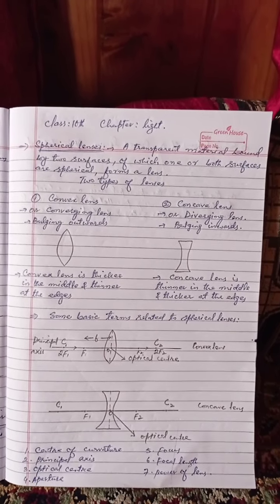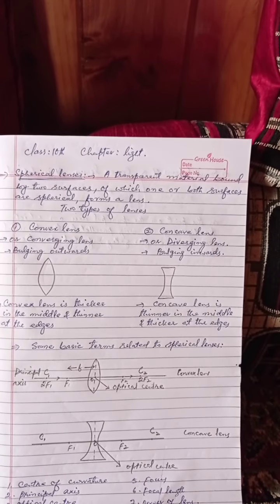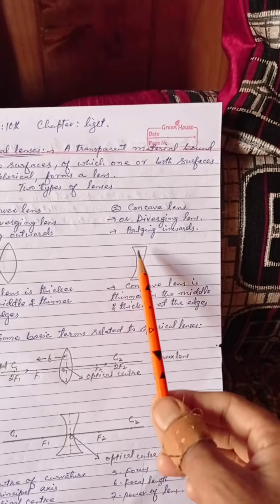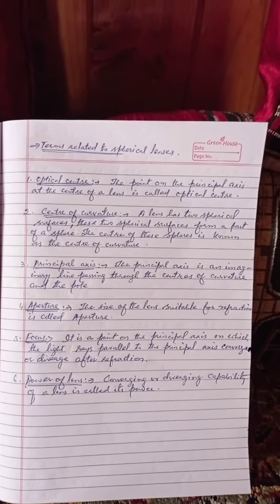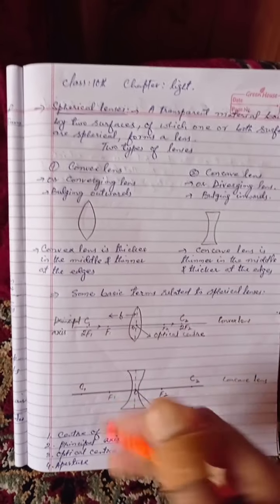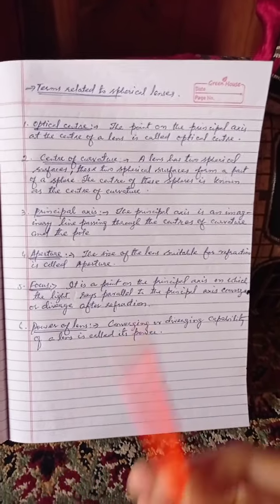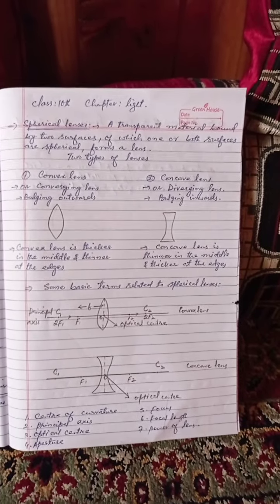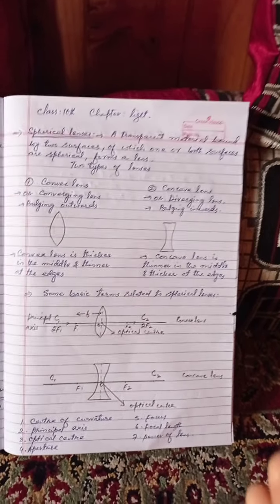Light (reflection & refraction) L16 by Bilal Sir